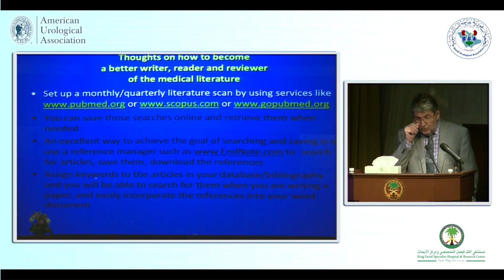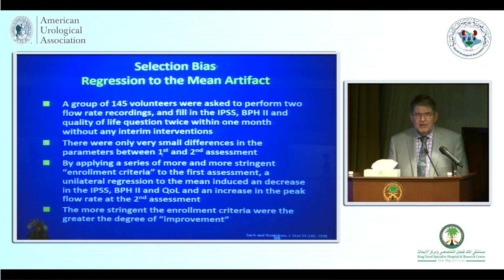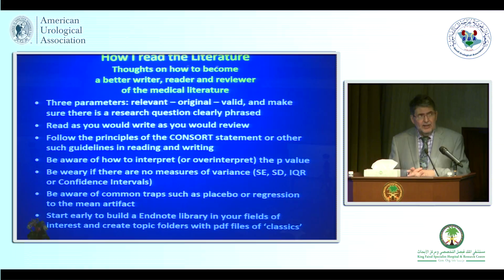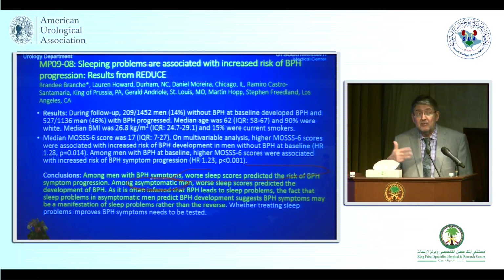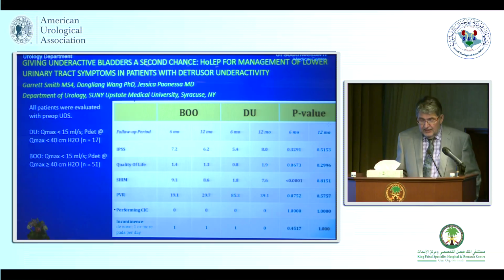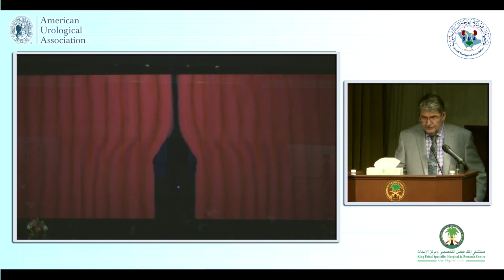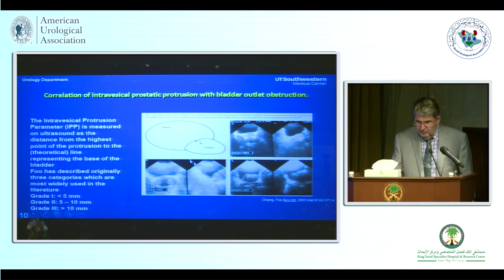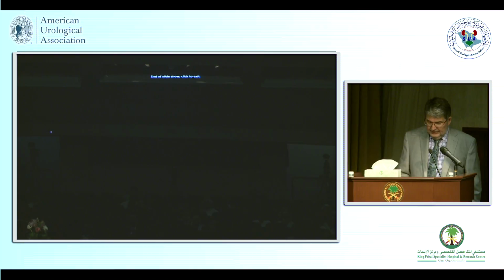Day Three Part 1 The best of AUA/SUA 2017